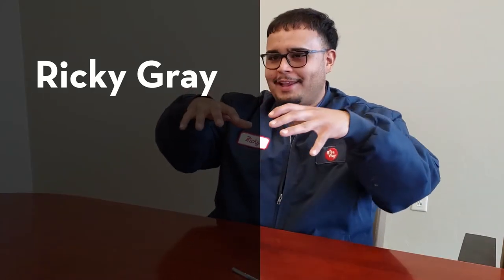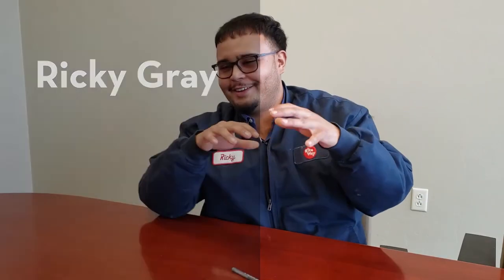Ricky Gray Interview Teaser 1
Ricky Gray Joined GoodFutures in 2017 and now works at RiteWay Heating, Cooling and Plumbing as a HVAC Maintenance Tech!